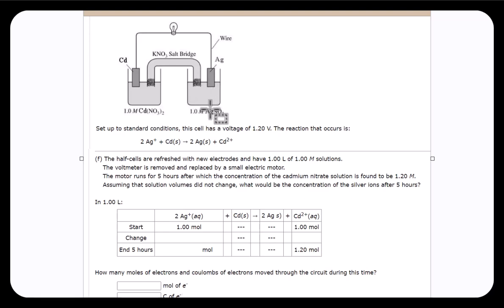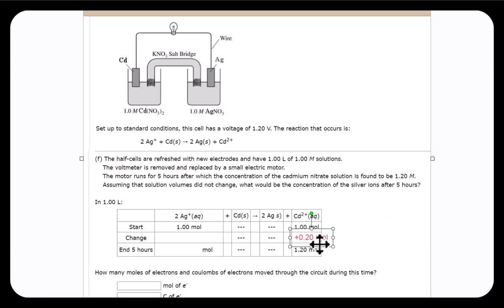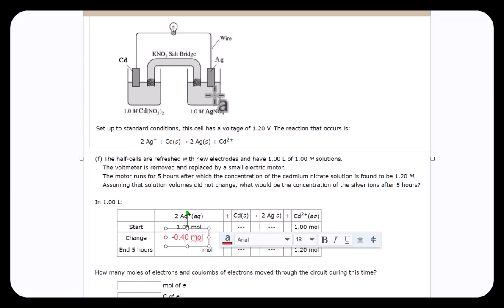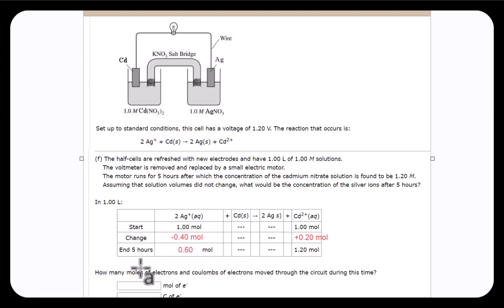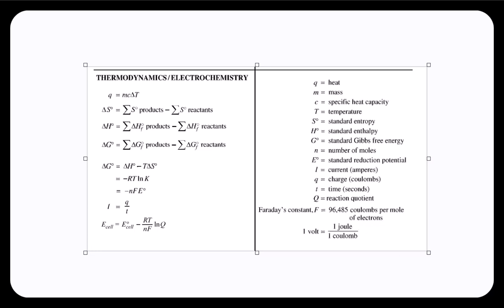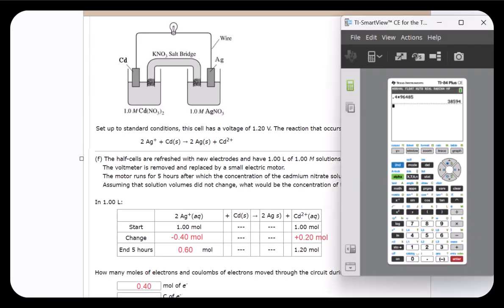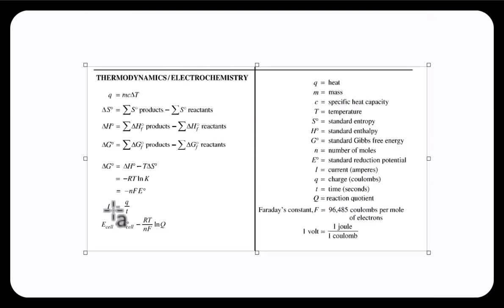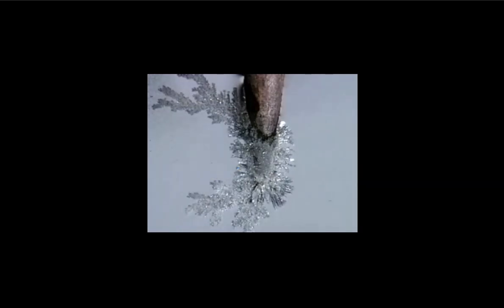AP16 15 Question 881405 silver moles, electrons, and coulombs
Stoichiometry and a galvanic cell